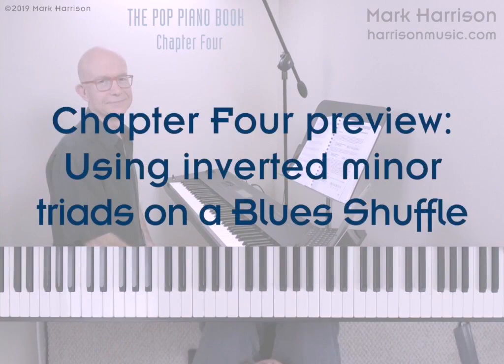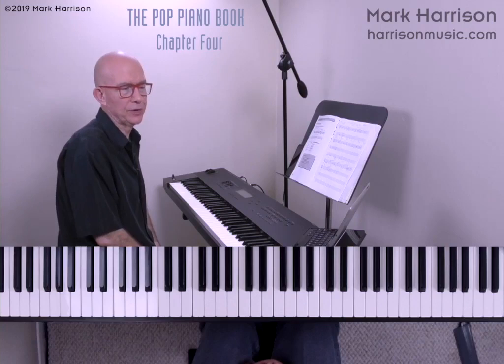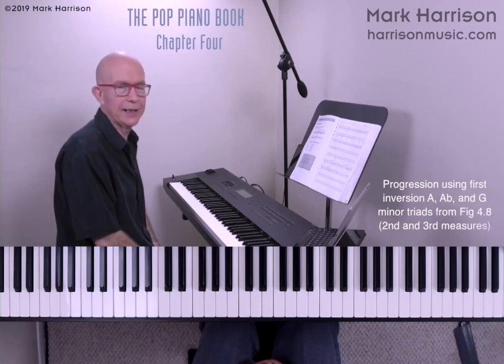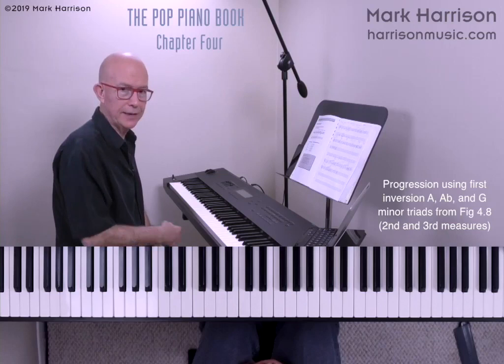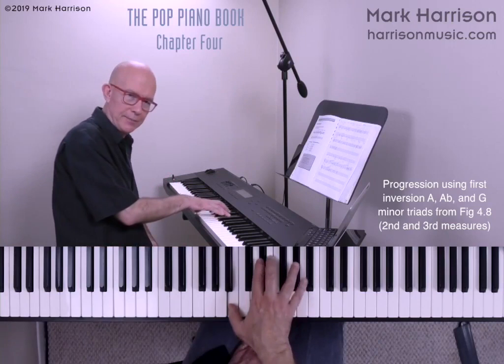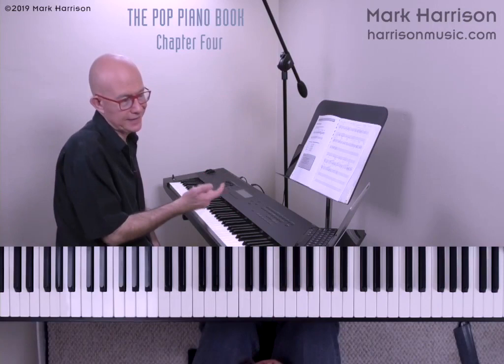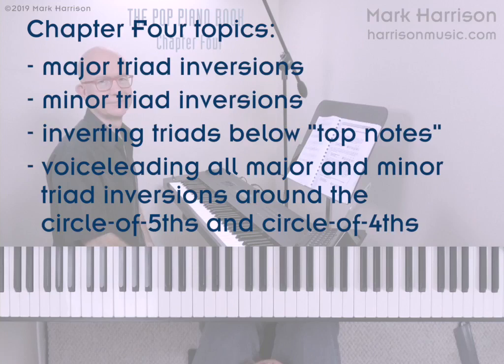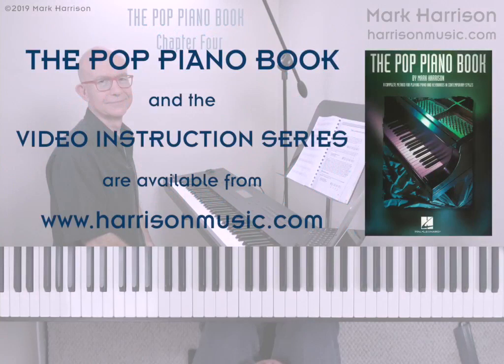Pop Piano Chapter 4 Video Preview by Mark Harrison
This is the trailer for the Chapter Four Video Lesson (explaining triads, inversions and voice leading) from Mark Harrison's best-selling Pop Piano Book keyboard method!